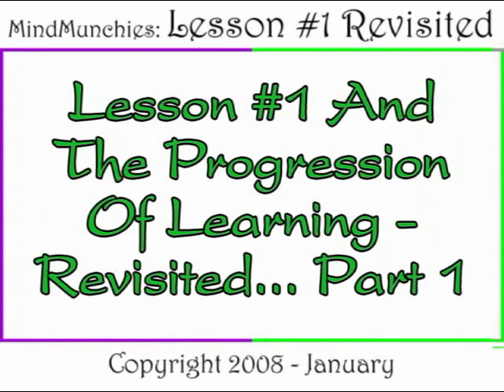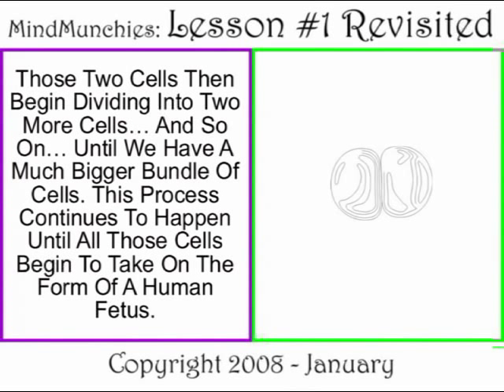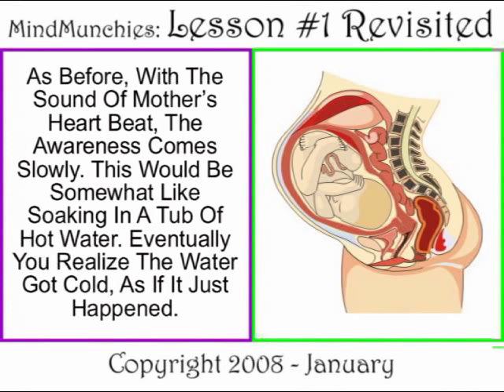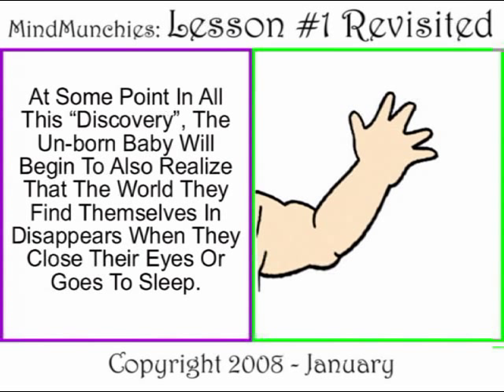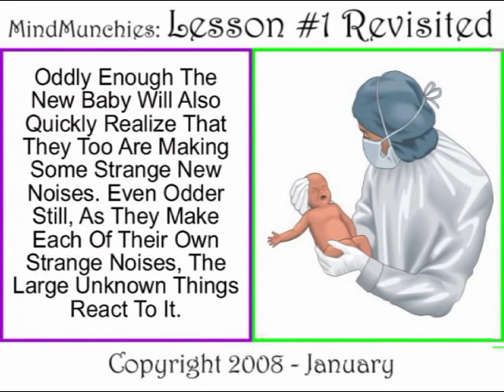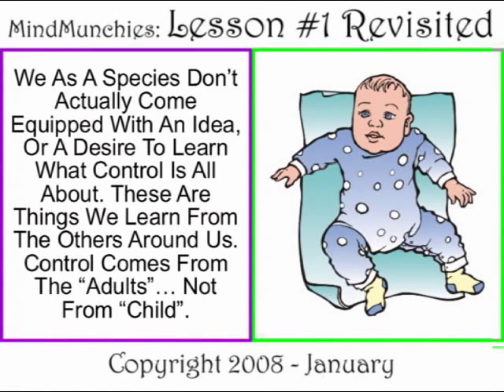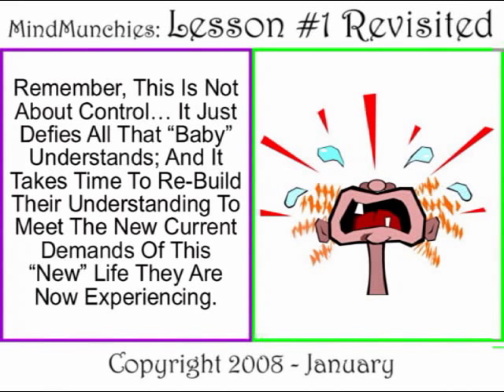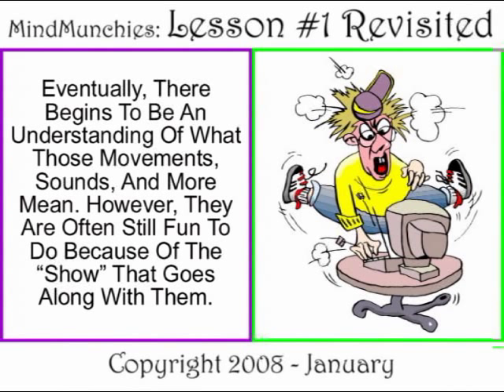005a) Lesson #1 And The Progression Of Learning -- Revisited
The focus on these two clips is to revisit information dealing with lesson #1 and expand upon it. As well, the focus is now more directly on what happens as we grow and age. That way we are able to see the impact of lesson #1 in our lives right through earlier childhood. This also helps parents to get a better understanding of why their young one do the things they do in the way they do them. So, come, sit back, and enjoy the show!